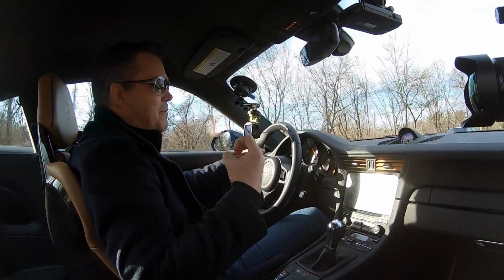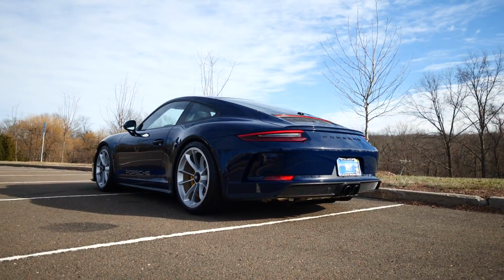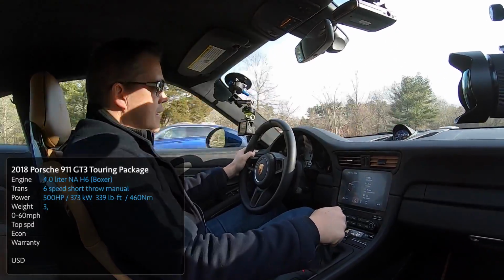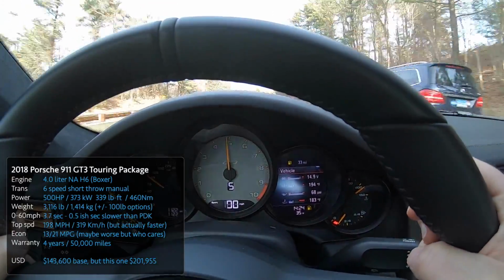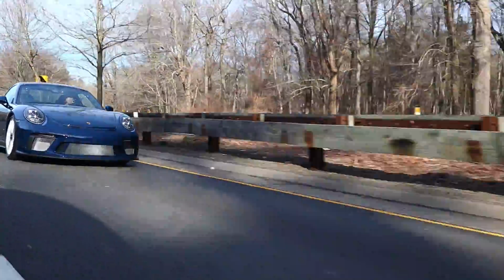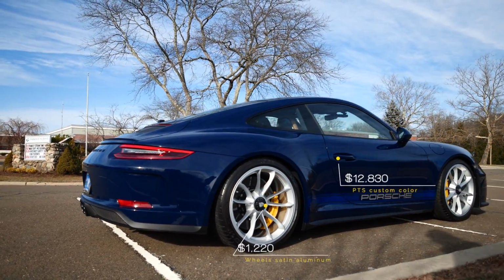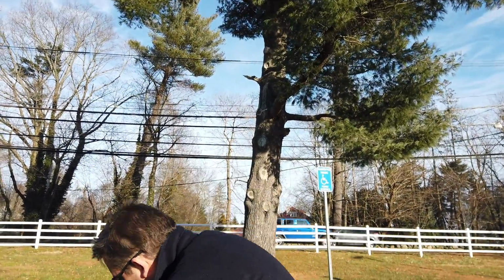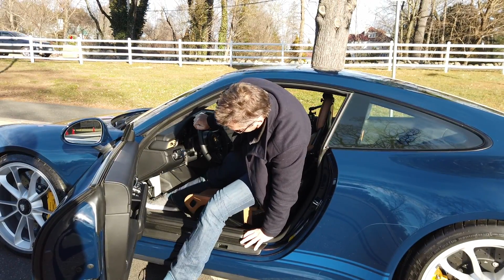Porsche 911 GT3 Touring Package with $60,000 in options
The GT3 Touring Package is one of the most desirable models and this one has $60k worth of options

Check out more about the PTS Navy color (Club Blau) on this car here at PTSRS instagram page here.

The Nick Murray YouTubeChannel proudly supports the following charities